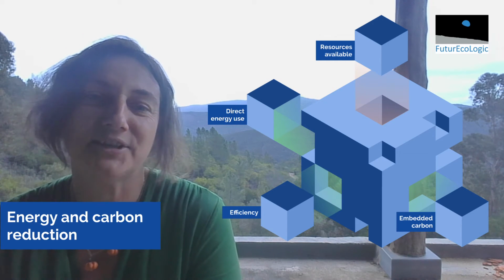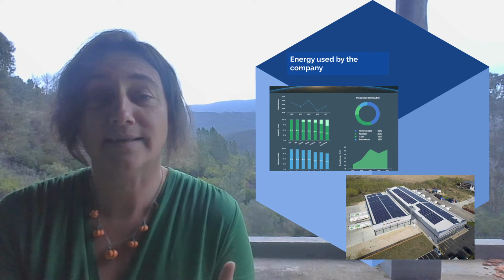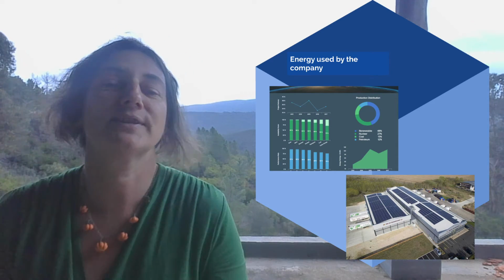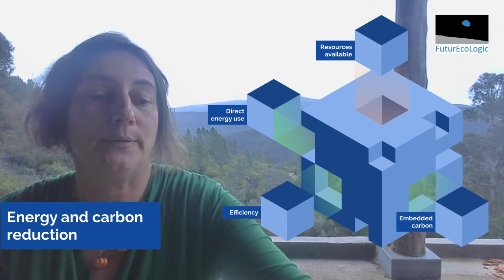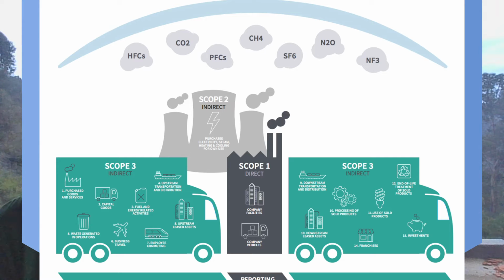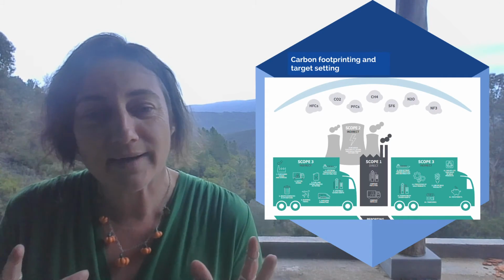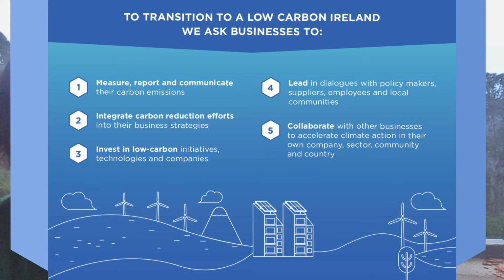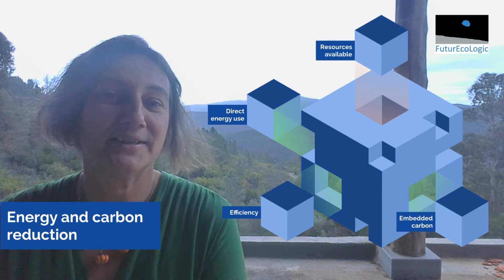5. Energy and carbon reduction - sustainability in business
What steps are needed to decarbonise our energy and reduce the carbon footprint of businesses.

Welcome to this series of videos, aimed at small and medium sized enterprises, to help them take action on climate change. FuturEcoLogic believes that everyone - individuals, business, Governments and public institutions - all need to play their part. Our aim is to help more people access the ideas and knowledge needed for the transformative change of achieving a zero carbon society.

We still need to eat, so appreciate and welcome any support at our Patreon By becoming a Patron, you will be able to help shape our content based on shared needs, ask questions and join a conversation. - come and get involved.